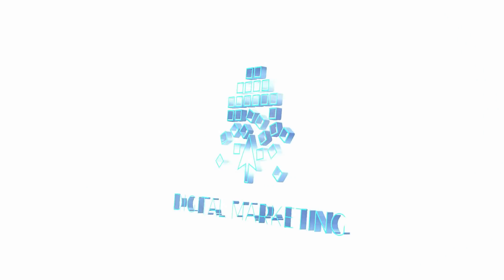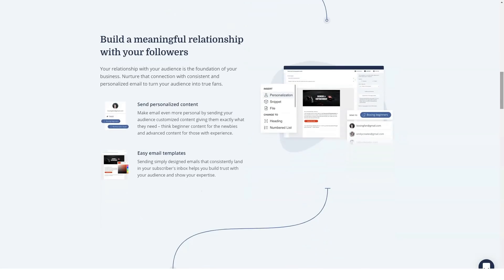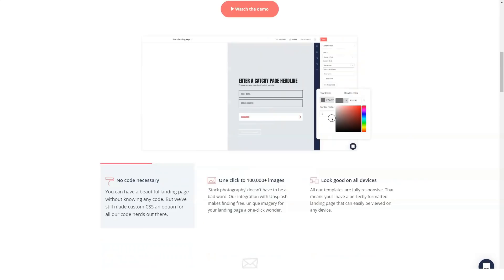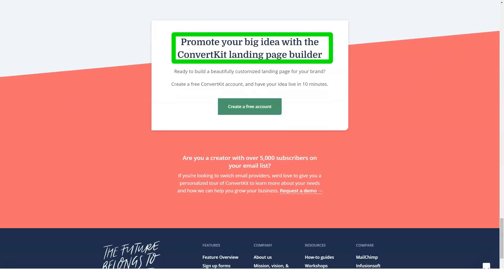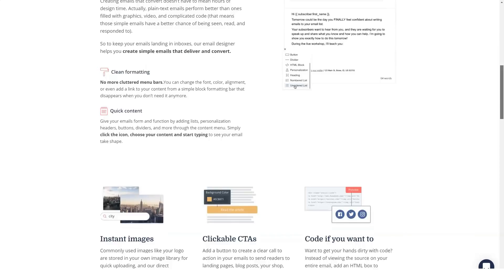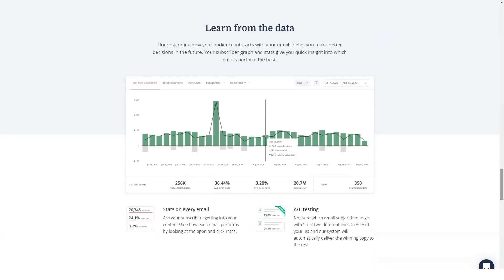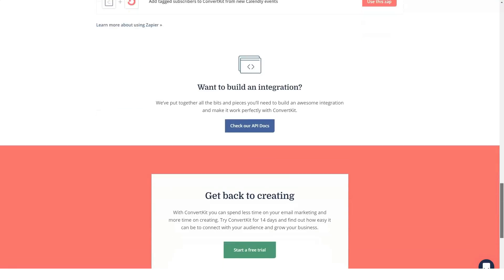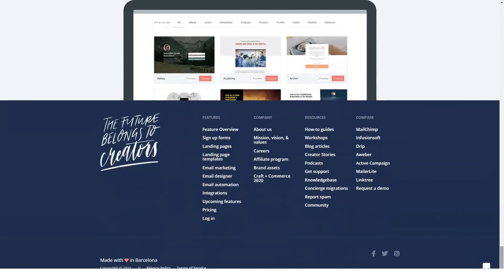Best Email Marketing Services for Beginners 2021 🔥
Hi Guys!

If you do a quick internet search, you’ll find email marketing services out there, but which is a  TOP email marketing service? This is a bit tricky, especially if you don’t know what to look for.

In this video, I cover an in-depth review of the best email marketing platforms . If you have ever wondered if best email marketing automation Platform - ConvertKit was worth it or not, by the end of this video, hopefully, you'll be able to decide whether or not it is right for you.

If you’re curious to find out the best email marketing service, then take the time to watch this video now!